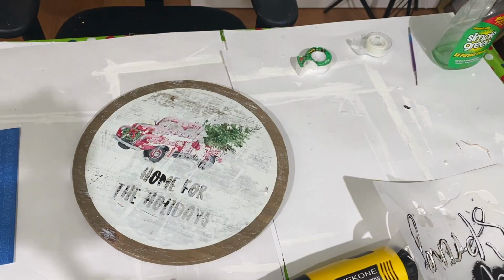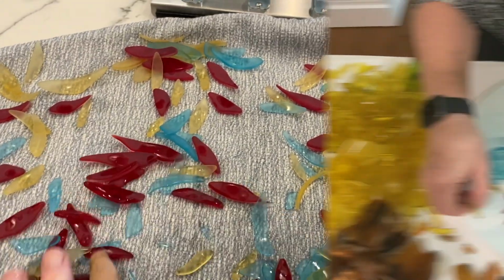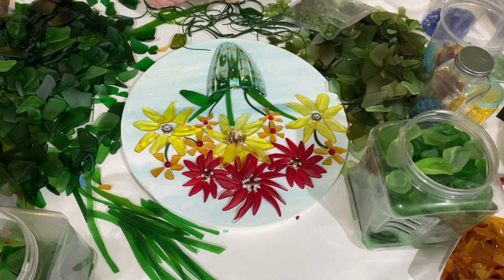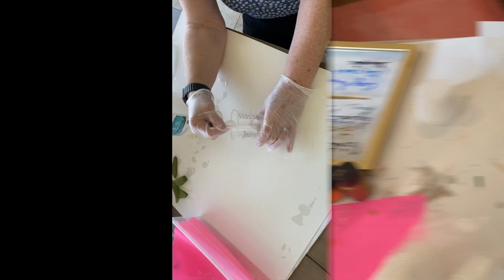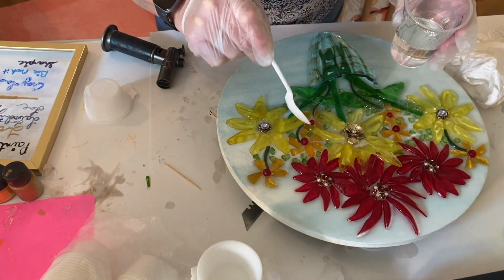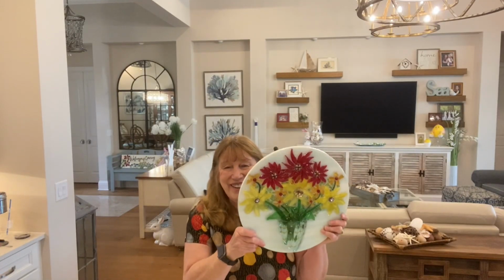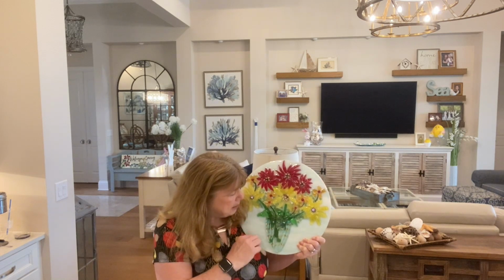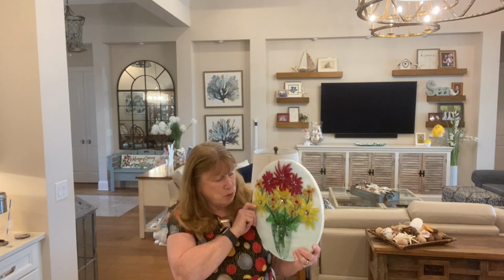# 67 HOW TO MAKE BEAUTIFUL FLOWERS FROM GLASS & RESIN. (FAUX) SEA GLASS FLOWERS, RESIN, DIY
/ 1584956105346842 Marker experiment can be seen in previous video that was named " AMAZING! HOW TO COLOR GLASS, BROKEN GLASS FLOWERS. DOLLAR TREE GLASS DISGUISED WITH PAINT AND RESIN."

In  this video I show you how to make  a beautiful bouquet of flowers on a recycled piece of painted wood.  I used tumbled glass, broken glass, vitrigraph glass, stained glass and resin to create this beautiful piece.

PRODUCTS USED IN THIS VIDEO:
20 PIECE MEASURING CUP SET
GLASS NIPPER TOOL
    VITRIGRAPH GLASS: ETSY
    STAINED GLASS : HOBBY LOBBY
     WISE OWL CHALK PAINT COLOR ANTIQUE VILLA

OTHER PRODUCT LINKS:
TUMBLERS:
60/90 GRIT FOR TUMBLERS Supplies

DYE FOR RESIN & GLASS:
MICA POWDER

OTHER SUPPLIES:
20 PIECE MEASURING CUP SET
FIRE GLASS 1/4 inch
CRUSHED GLASS
GLOSS MODGE PODGE
IRIDESCENT MEDIUM